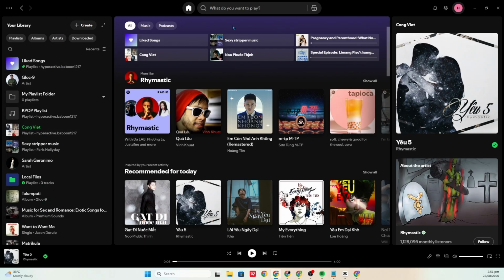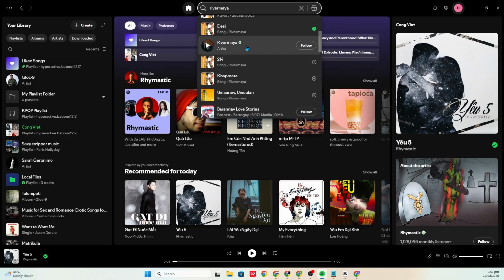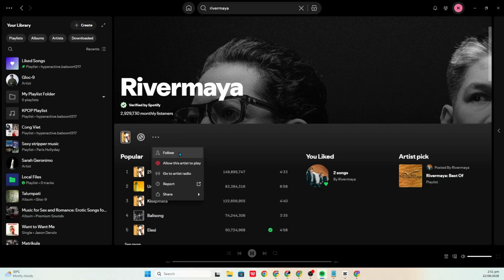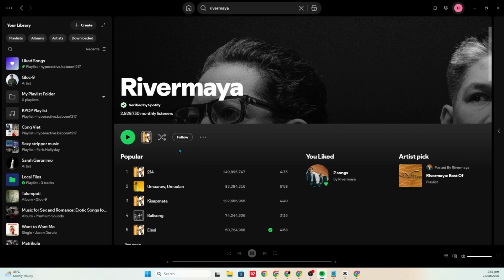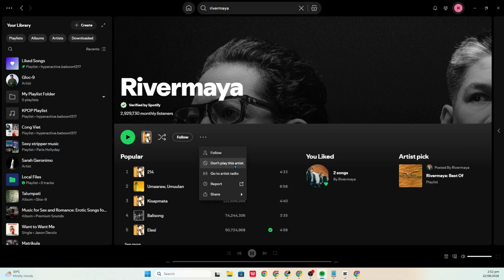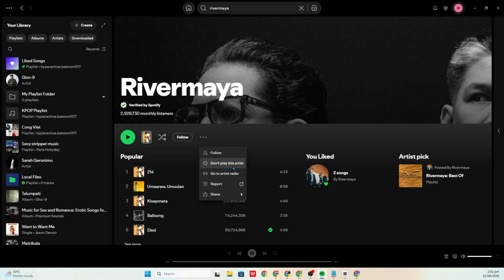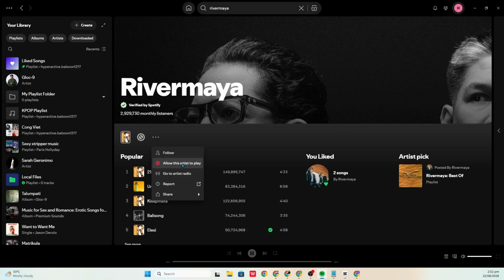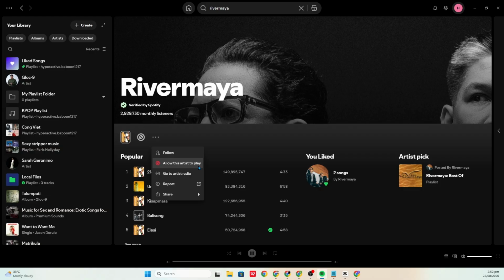How To Unblock Artist On Spotify (2026)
Learn how to unblock an artist on Spotify with this quick step-by-step tutorial. You’ll learn how to find a blocked artist, open their Spotify profile, and select “Allow to play this artist” to remove the restriction. This guide also explains how to recognize whether an artist is already unblocked and where the unblock option may appear.

Video Chapters:
00:00 - How to Unblock an Artist on Spotify
00:08 - Open Spotify Search
00:12 - Find the Blocked Artist
00:19 - Open the Artist Profile
00:27 - Check the Artist Block Status
00:38 - Select Allow to Play This Artist
00:47 - Use the Blocked Artist Icon
00:54 - Confirm the Artist Is Unblocked
01:02 - Artist Music Available Again
01:09 - What If the Unblock Option Is Missing?
01:17 - Check If the Artist Is Already Unblocked
01:25 - Repeat the Unblock Process
01:32 - Remove the Artist Block
01:40 - Play the Artist's Music Again
01:48 - Quick Spotify Unblock Guide